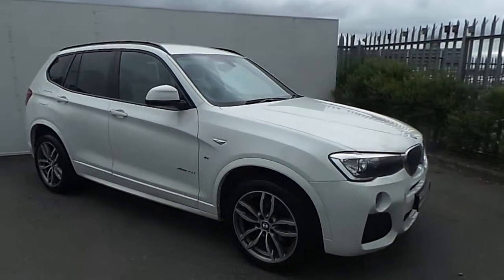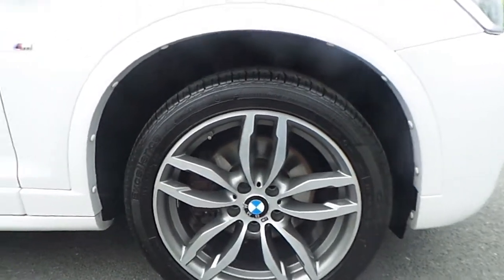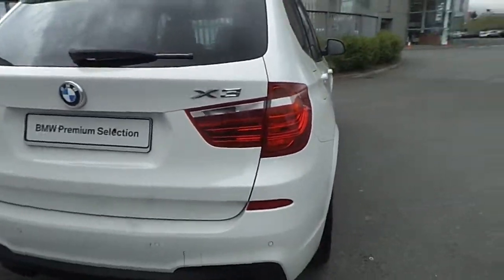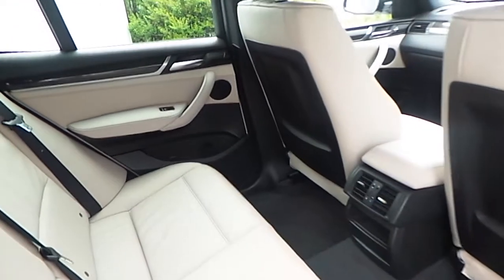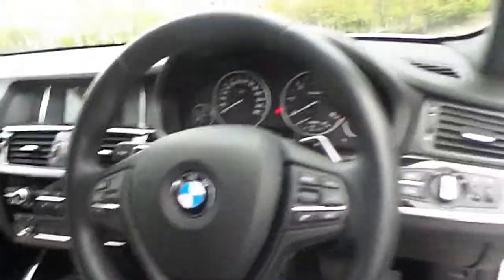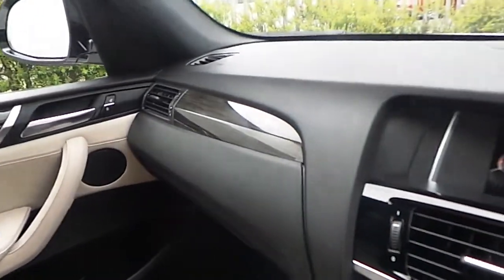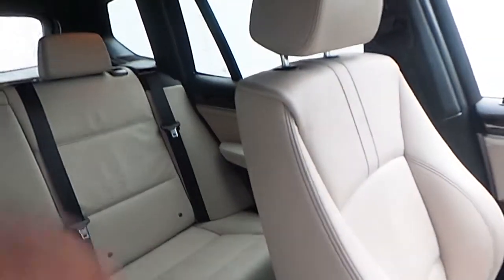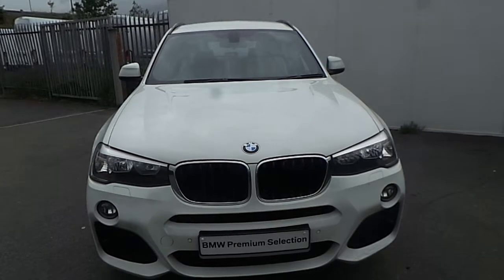151D1141 - 151D1141 BMW X3 xDrive20d M Sport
Here is a video of our 151D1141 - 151D1141 BMW X3 xDrive20d M Sport. Please contact Tom Hayes to arrange a test drive today. Joe Duffy BMW 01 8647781